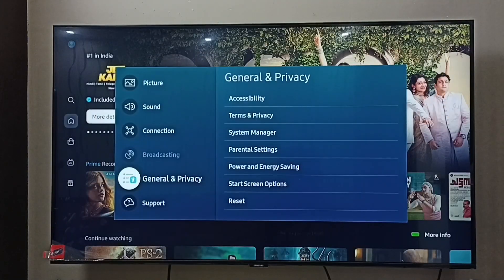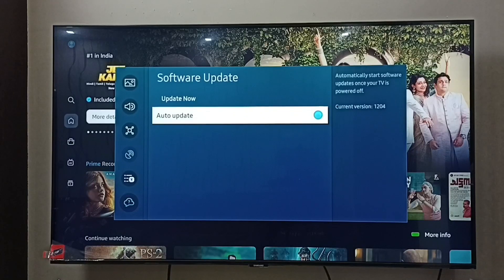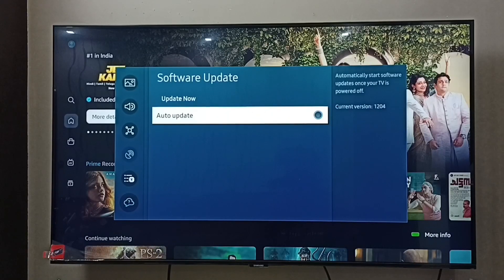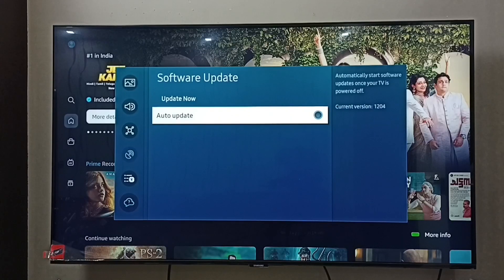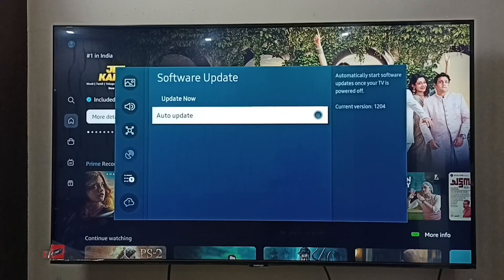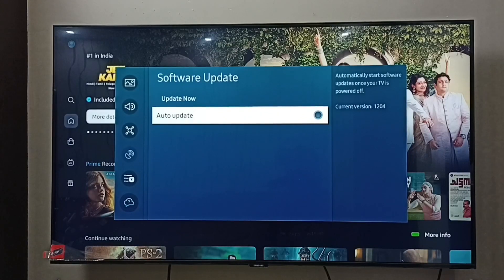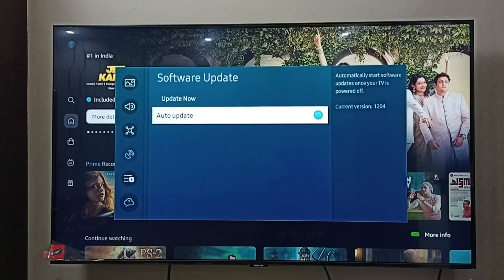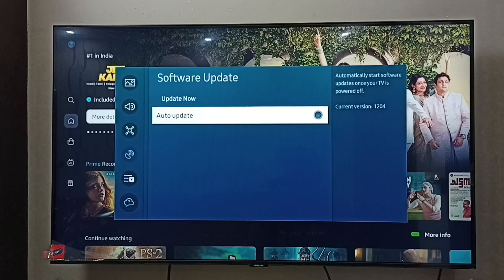How to Enable / Disable Auto Software Update in Samsung Crystal 4K UHD Smart TV | Firmware Update